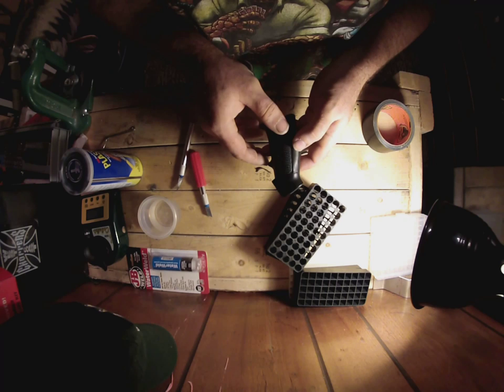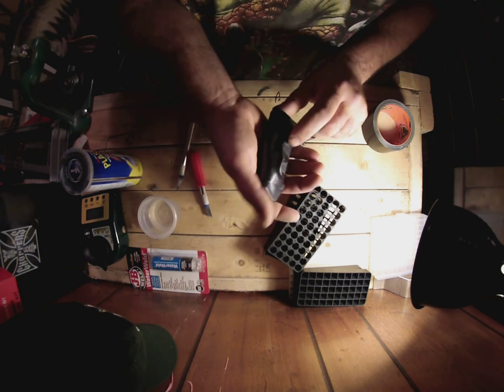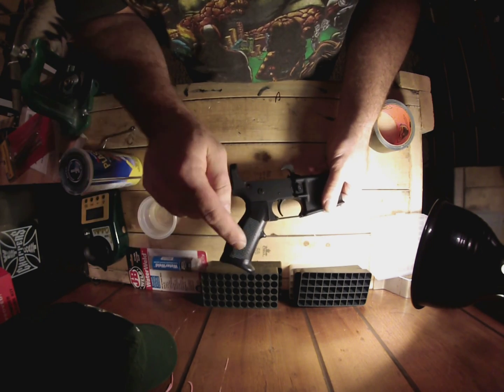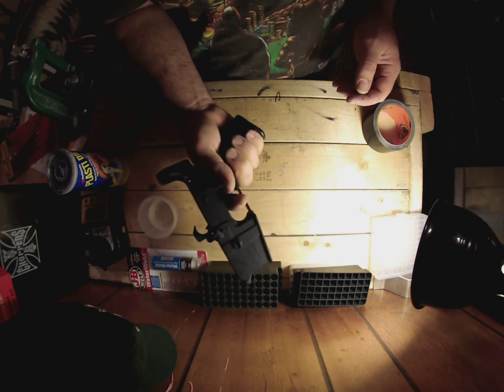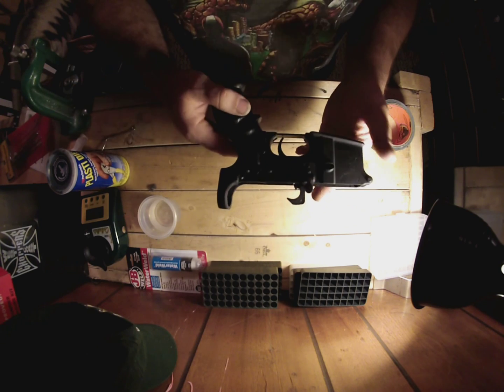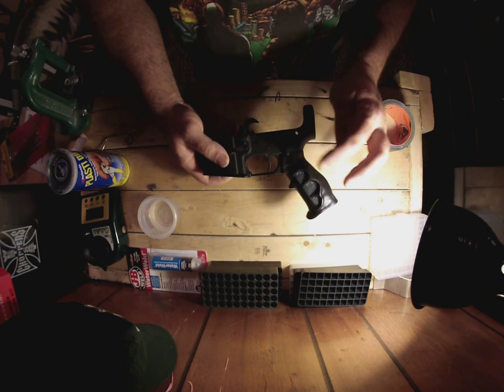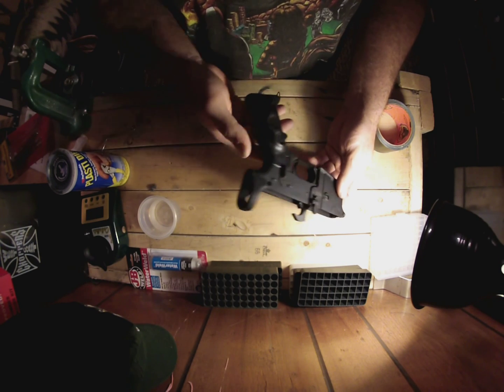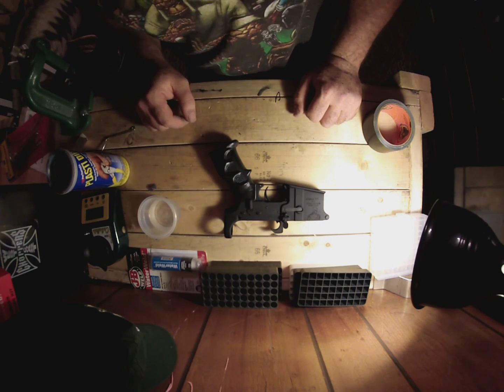stag arms pt7